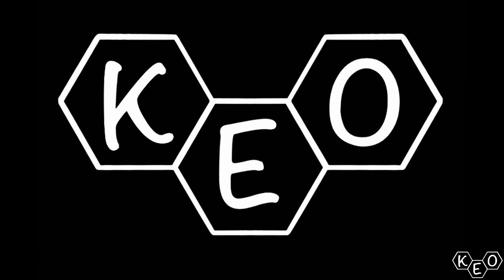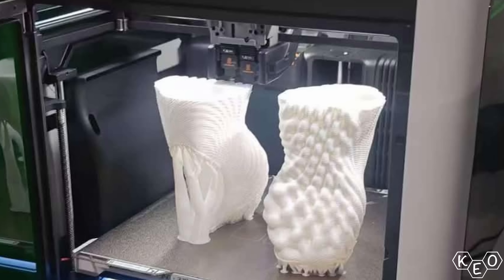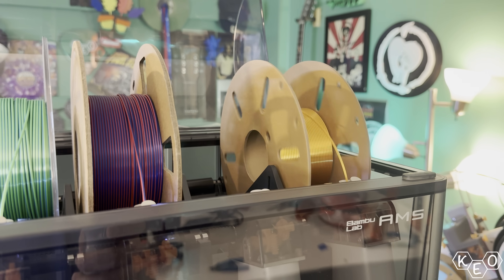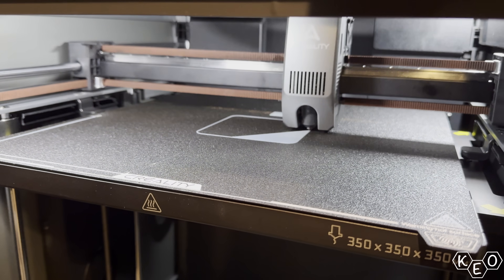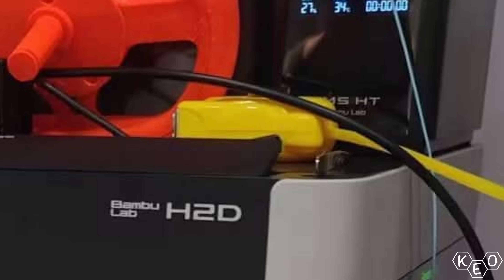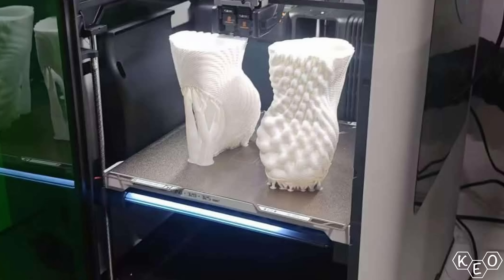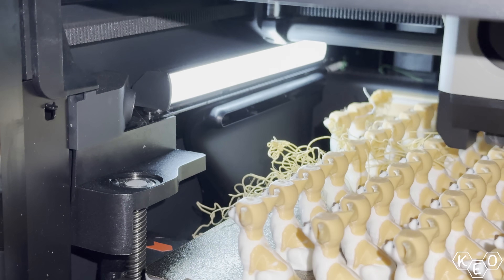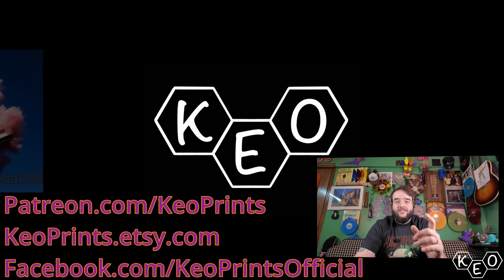The Unreleased Bambu H2D Changes Everything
I wonder how many thousands of my dollars this machine is going to command.

Here's who told me about this leak; check them out

KeoPrints.etsy.com

Nacho Dog Print File!

0:00 Intro
0:34 The Leak
1:48 Dual Nozzle
4:20 Build Volume
6:11 AMS HT
8:09 Lasers?
10:10 Ventilation
12:01 H2D